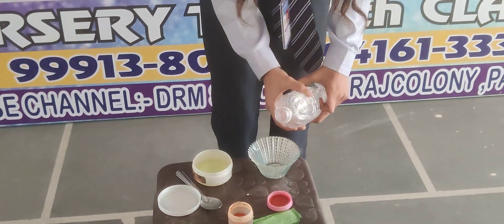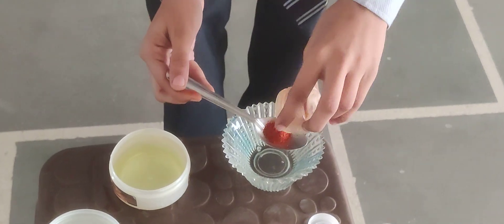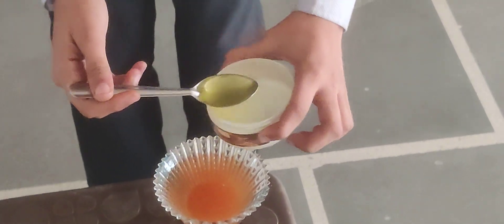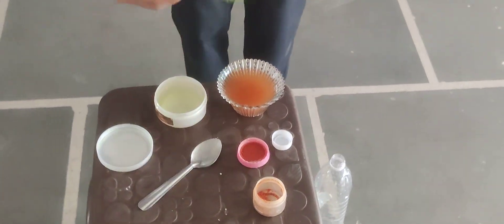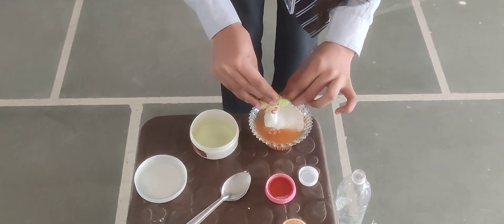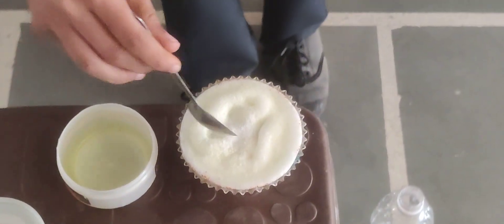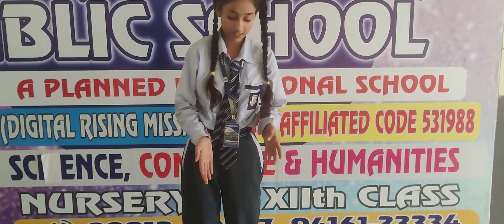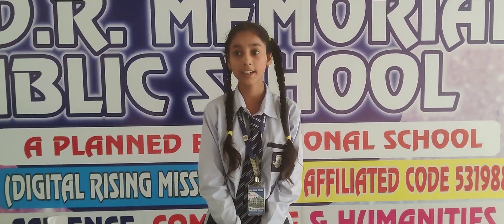DRM PUBLIC SCHOOL DESRAJ COLONY PANIPAT. Vinika Student of Grade VIIIth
schoolbestactivity#studentactivity
littleChamp#
DRM PUBLIC SCHOOL #
School activity#
science Activity #
activityschool#
studentconfidancedevlope#
studentmikespeech #
Student#
Scienceproject#
schoolproject